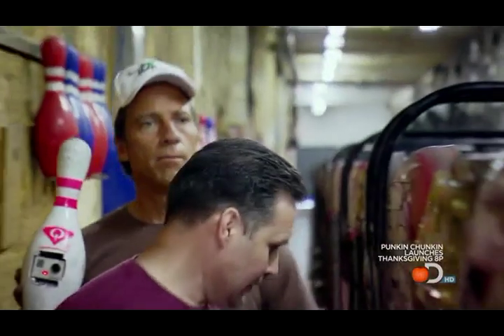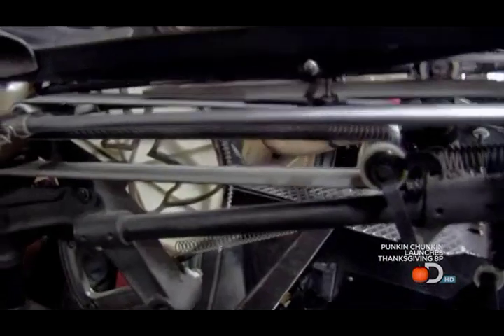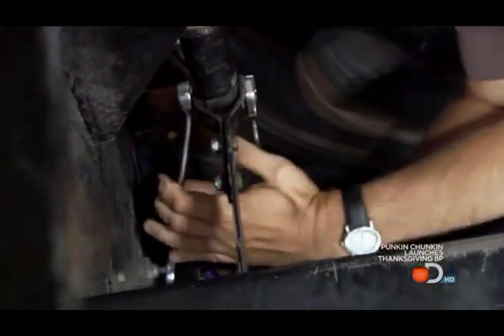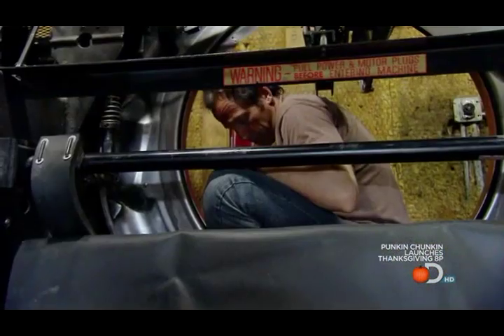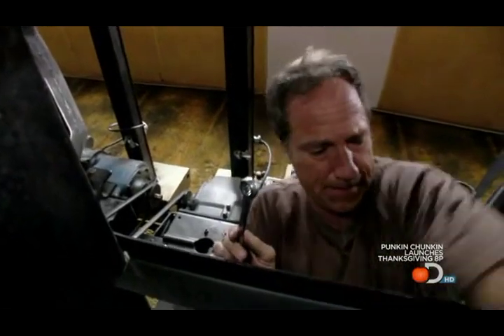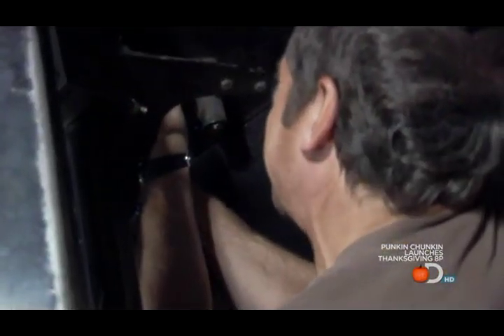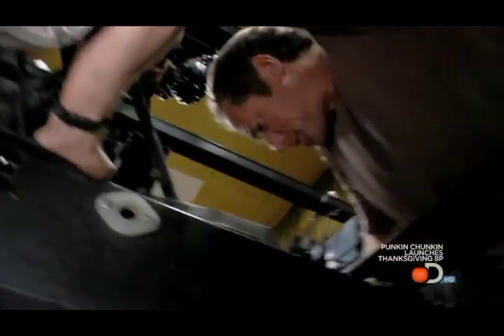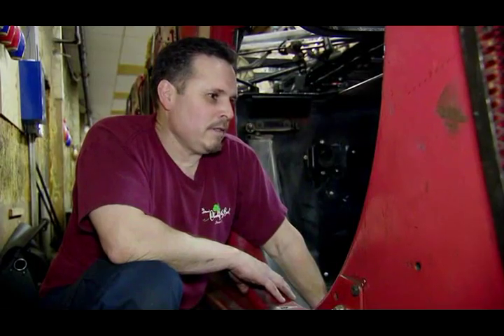Dirty Jobs with Mike Row - pinsetter mechanic